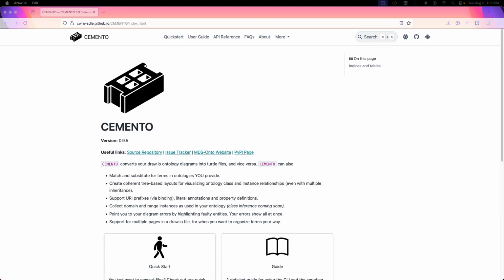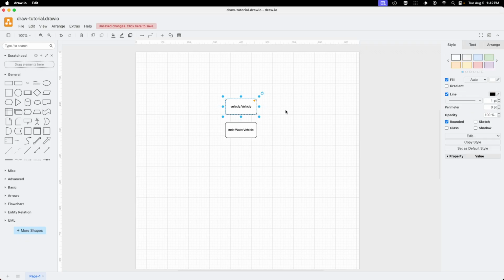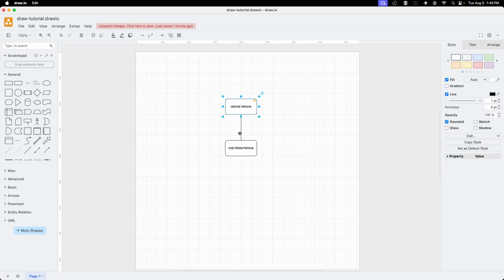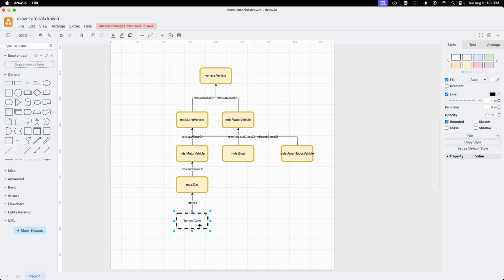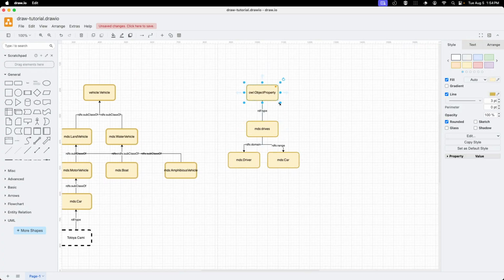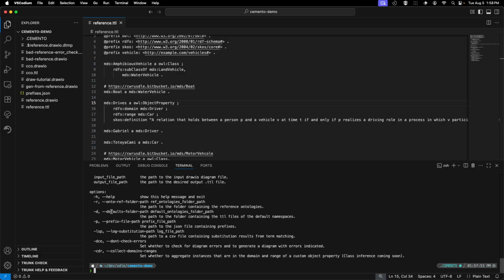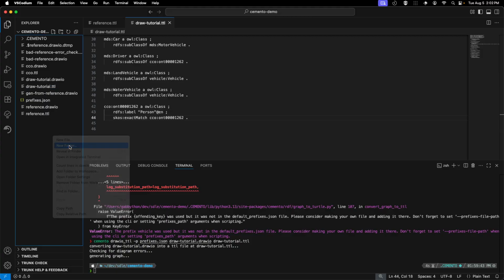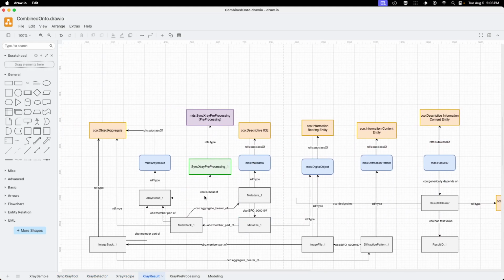02-CEMENTO Drawing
Tutorial 2: Drawing Ontology Diagrams with CEMENTO

In this video, Gabriel (lead package developer) will discuss the ins-and-outs for drawing diagrams and how to get started. He explains CEMENTO features relevant to the drawing process and some considerations to make sure your diagrams correspond to your turtle outputs.

Checkout out MDS-Onto, the modular ontology for materials data, and the impetus for creating CEMENTO. You can find our ontology and other tools produced by MDS3 in our home